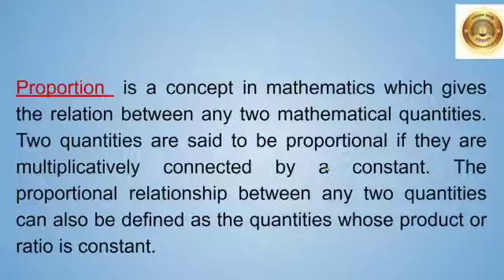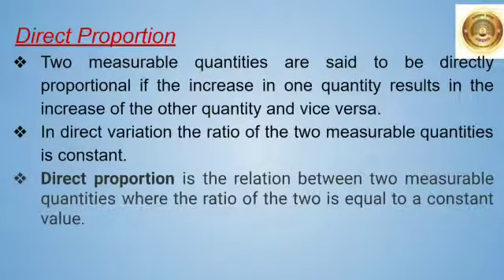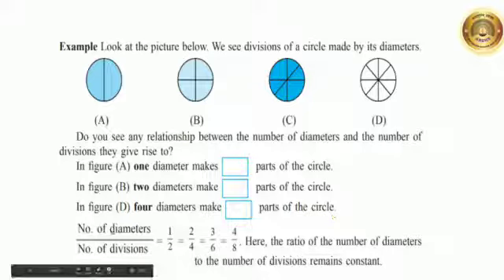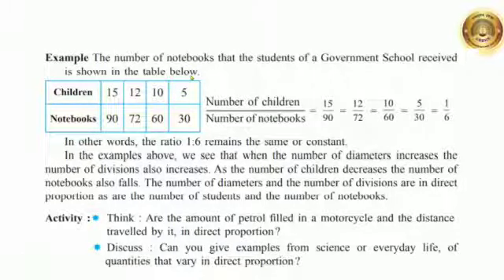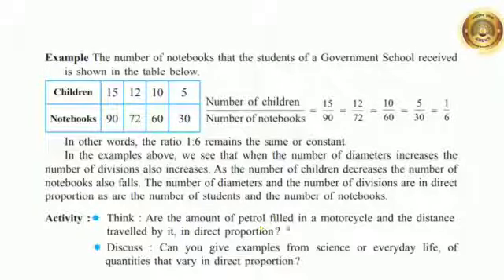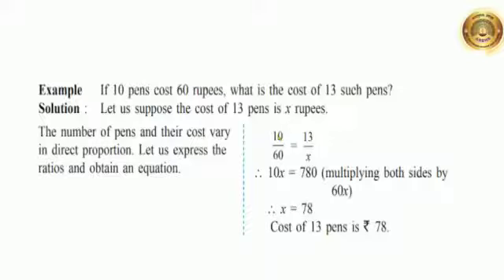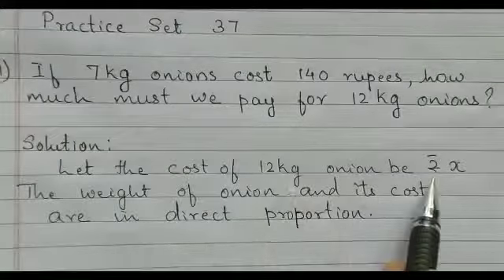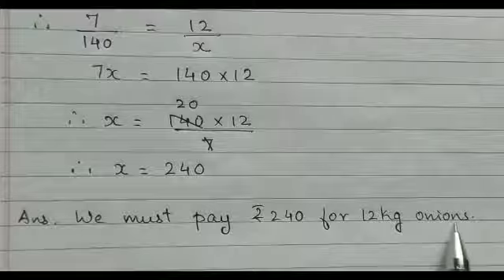Std VII-Mathematics- L. No- 9 Direct Proportion and Inverse Proportion Video- 1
L. No- 9 Direct Proportion and Inverse Proportion
Video- 1
Description: Introduction to direct proportion